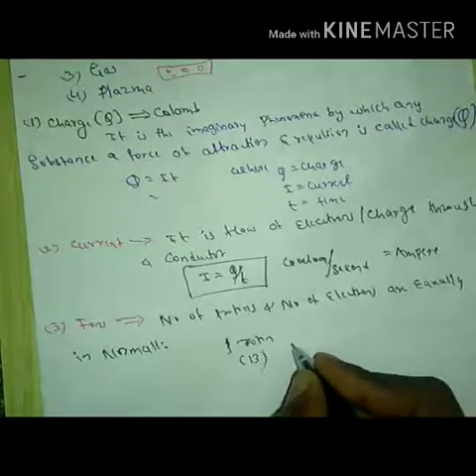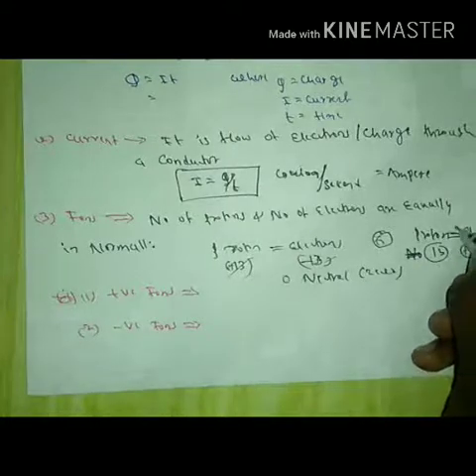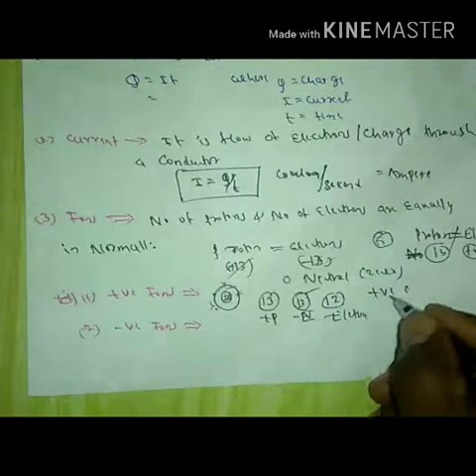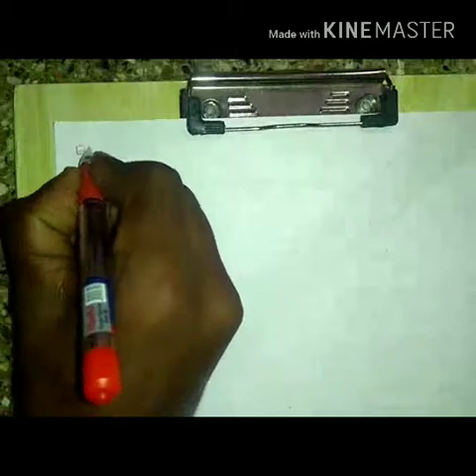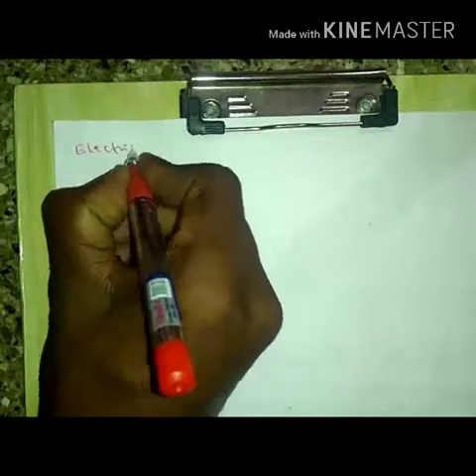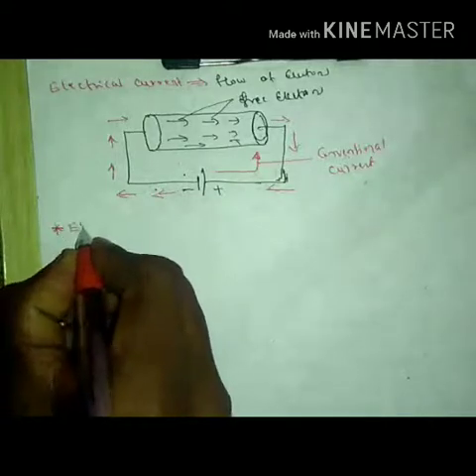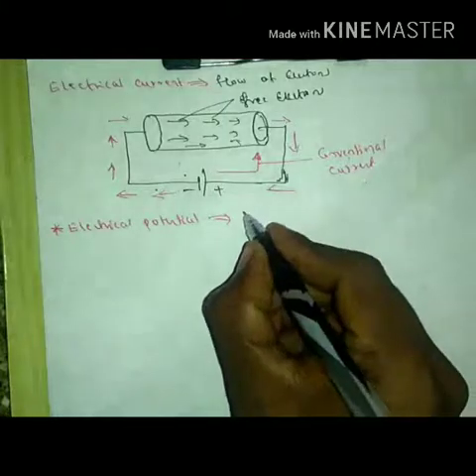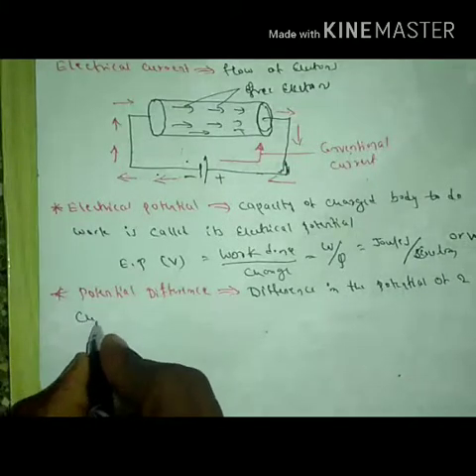basic electrical in kannada 1 demo class continue...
basic electrical class in kannada